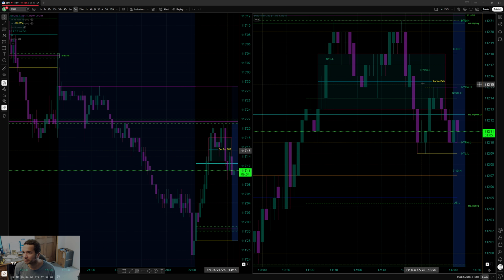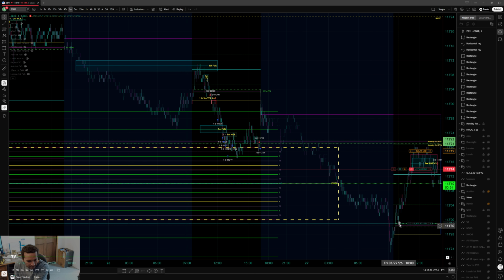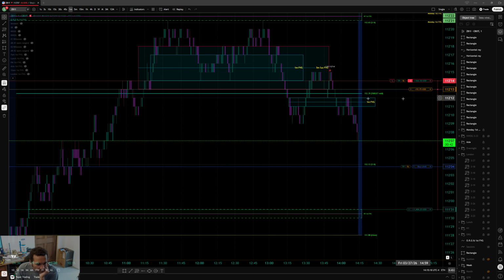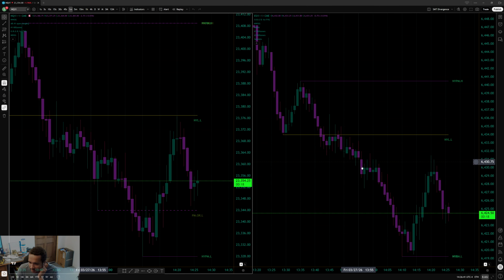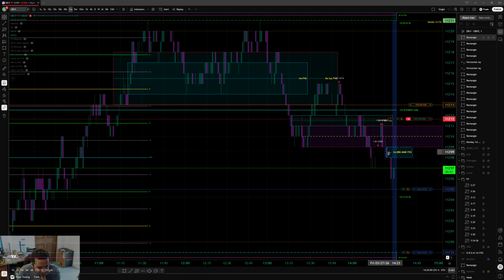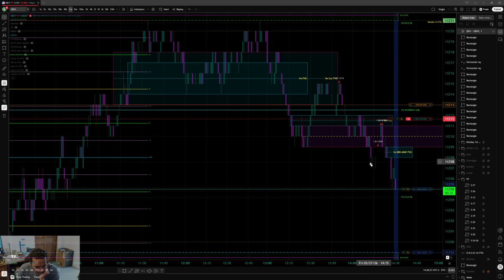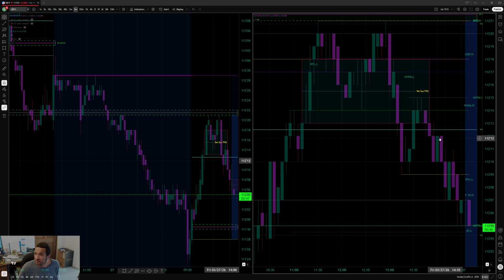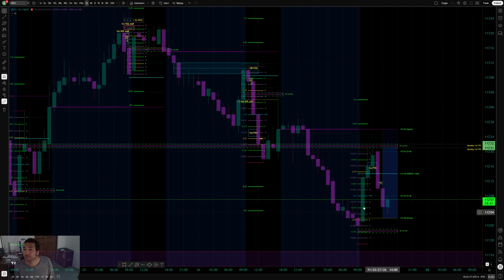2026 03 27 ZB paper trade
should have targeted mid point of London session range & not expected a large run lower. Bonds usually dont have large runs, and we already had 1 this morning. Also, premarket swept multi day sell-side liquidity